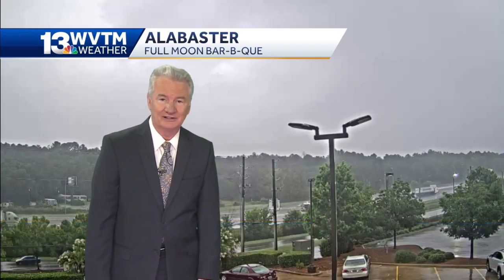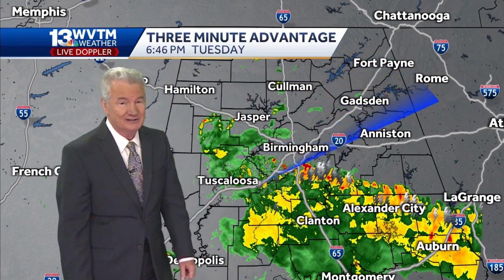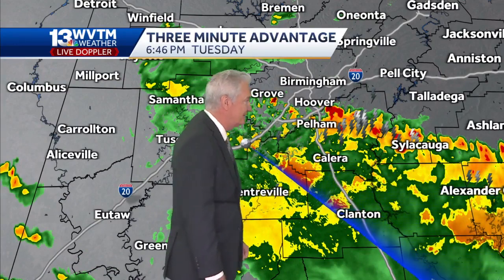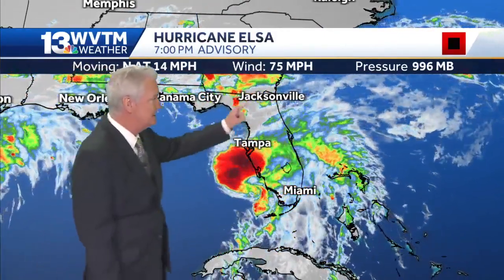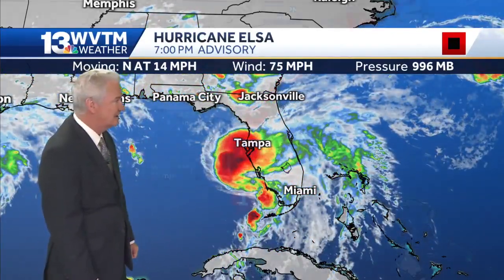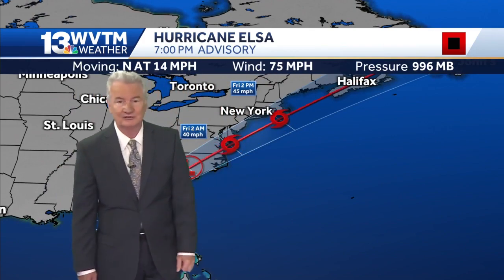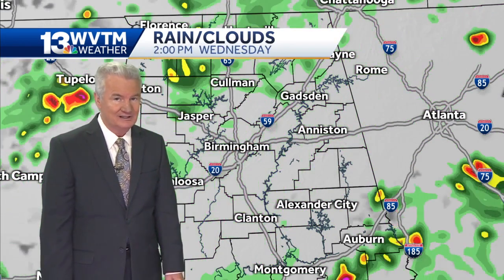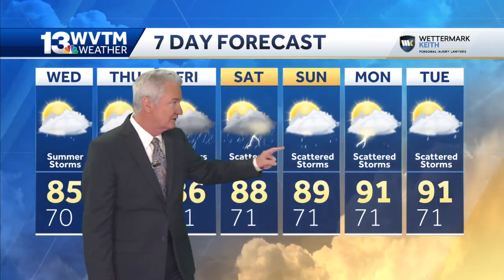Scattered storms in Alabama, tracking Elsa